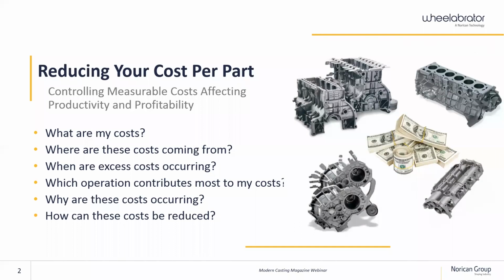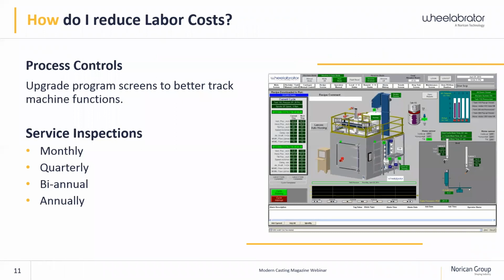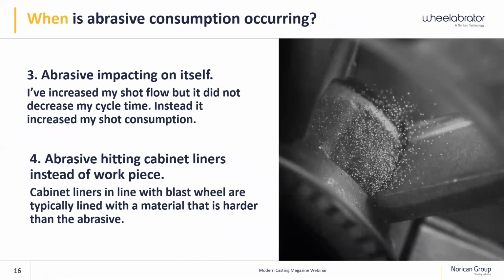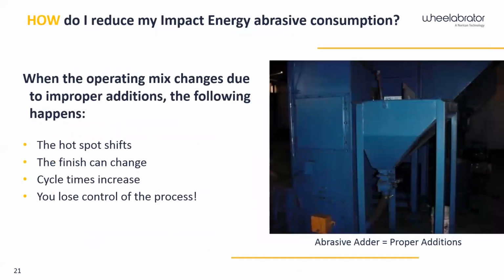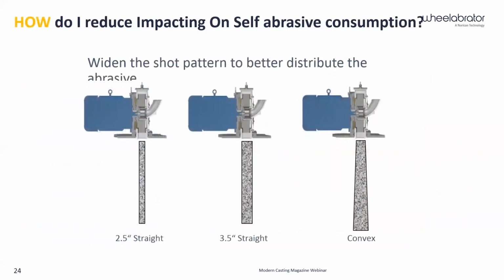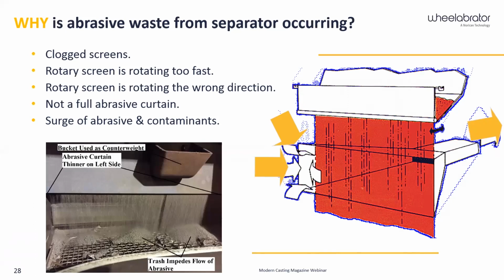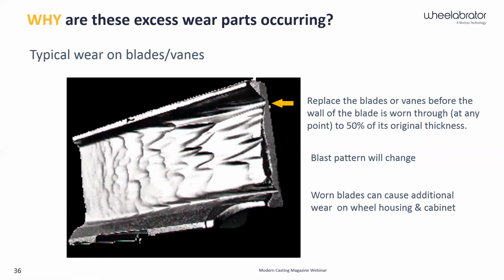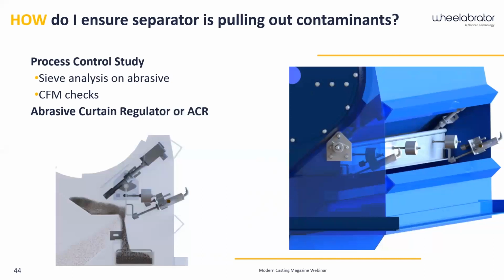Wheelabrator Webinar │ Minimising Abrasive Consumption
Our latest "Reducing Your Cost Per Part" webinar shows blast machine users how to reduce their cost per part by minimising abrasive consumption.

The webinar  looks at how tweaks to machine configurations as well as regular inspection, maintenance and upgrades can reduce cost significantly.

The webinar, run by Jonathan Edwards, Wheelabrator Field Market Developer, based in LaGrange, Georgia (US), delivers some of the insights, considerations and tips on how to achieve optimum blast results at the lowest cost per part.